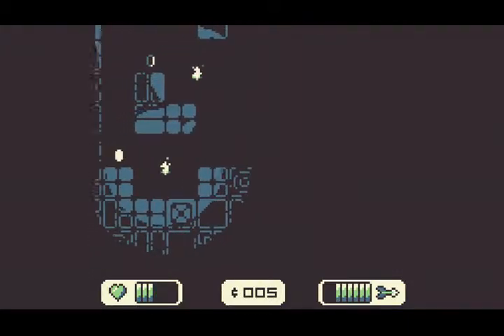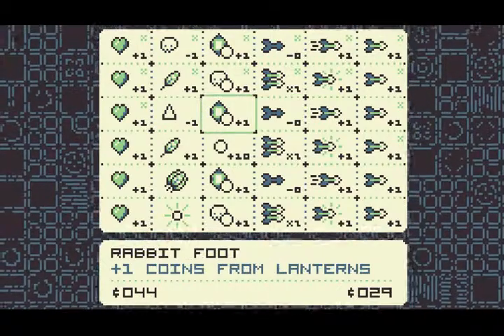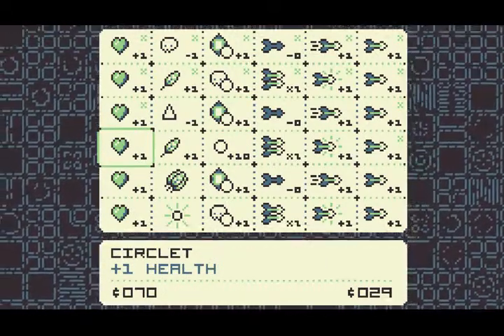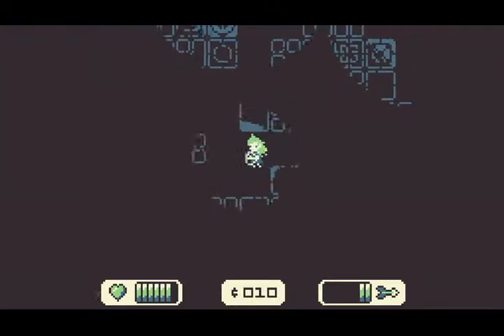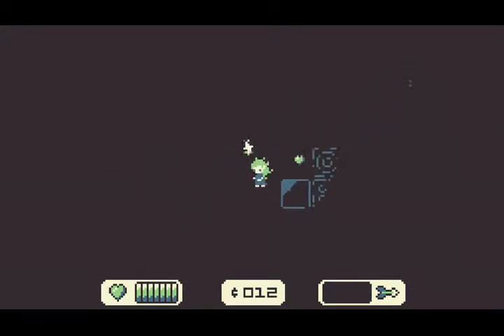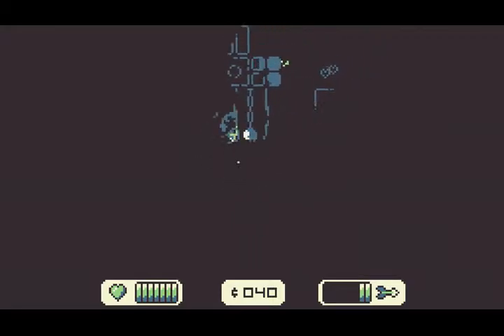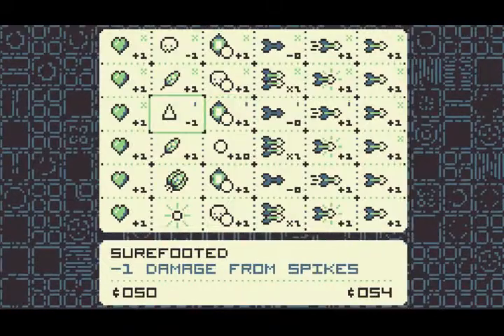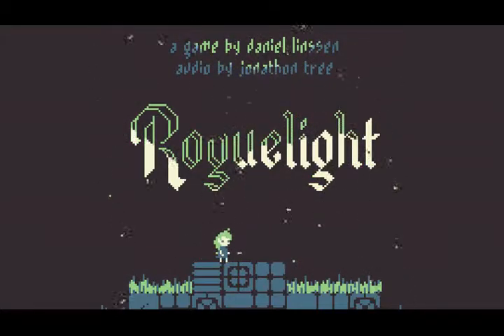Dan & Jason Play A Thing : Roguelight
Not to be confused with Roguelight Lite.